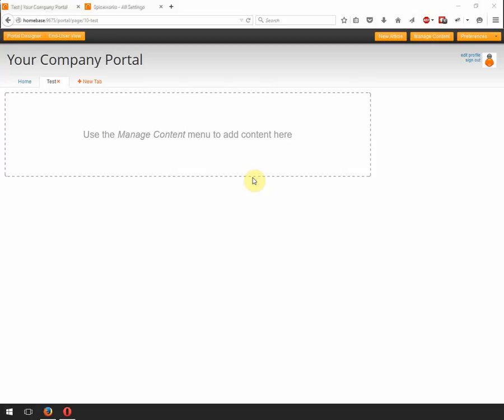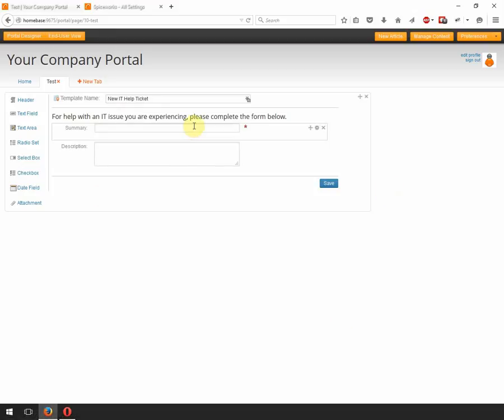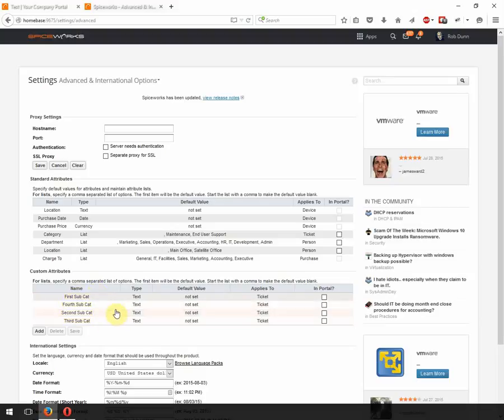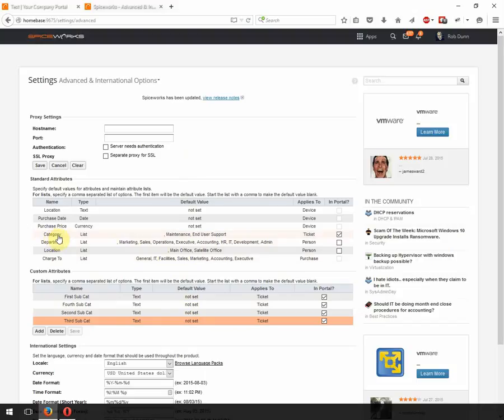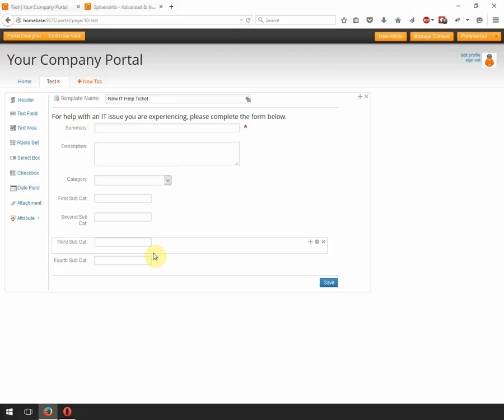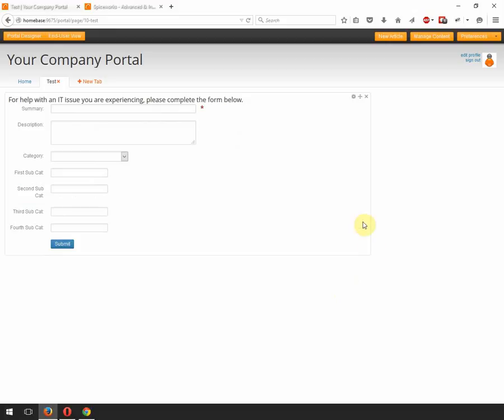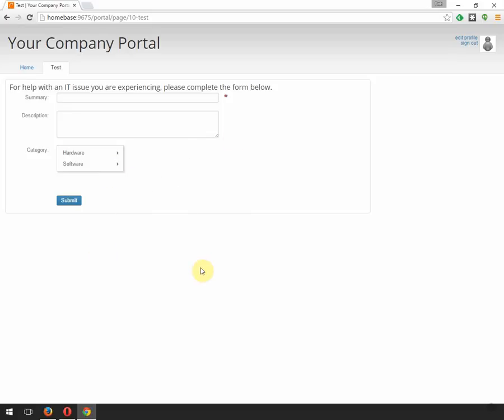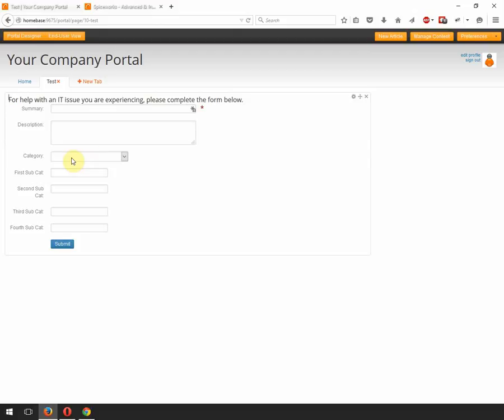Spiceworks plugin 101: Subcategories XML and the User Portal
Quick demonstration on how to configure a subcategories menu within Spiceworks by using the Subcategories XML plugin and the User Portal.